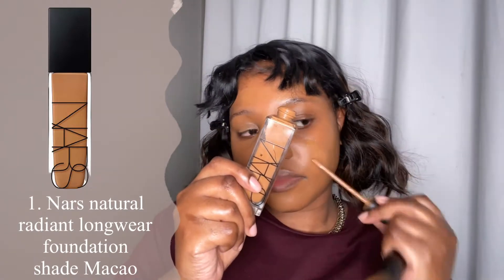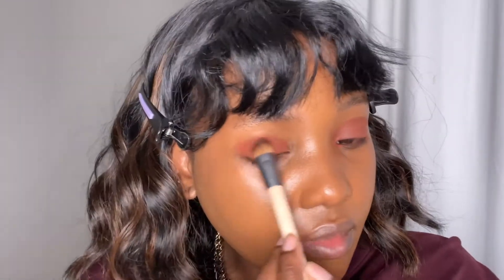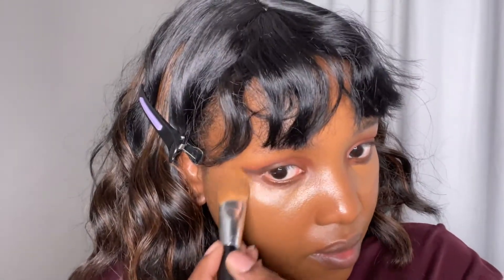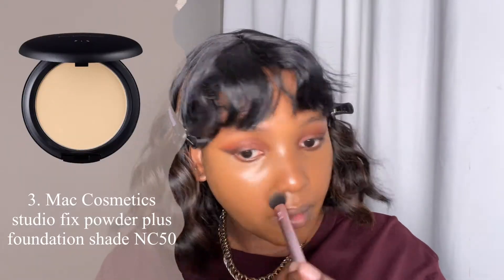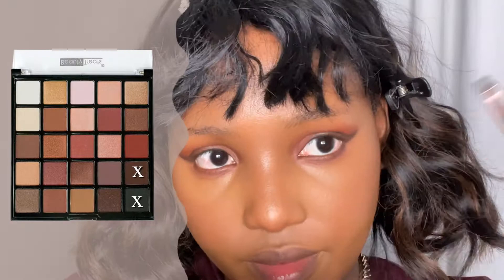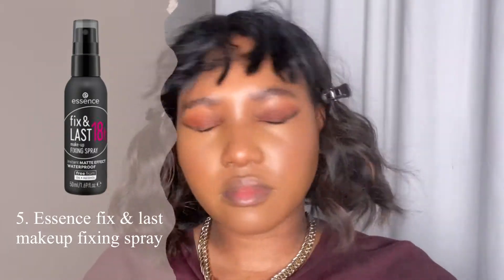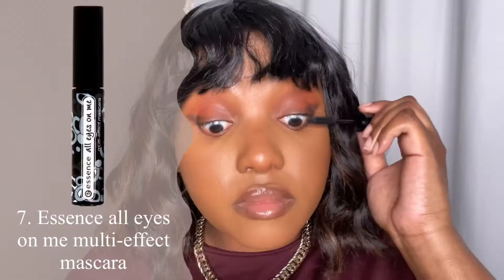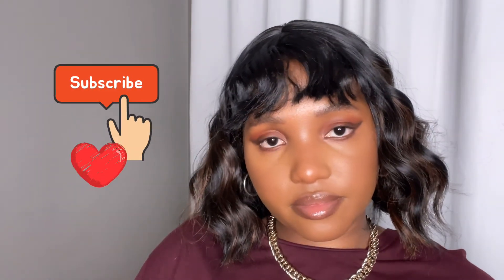Full Face Makeup With ONLY 7 PRODUCTS! DID IT WORK?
Today i challenged myself to be a bit of a minimalist with my makeup. I only used 7 products for this look. I missed the products that i skipped out on but i think it turned out okay.

UPLOAD SCHEDULE - Tuesday, Thursday & Saturday

*Mac Cosmetics studio fix powder plus foundation shade NC50

*Essence fix & last make-up fixing spray (i couldn't find a link online but i bought mine at Clicks)